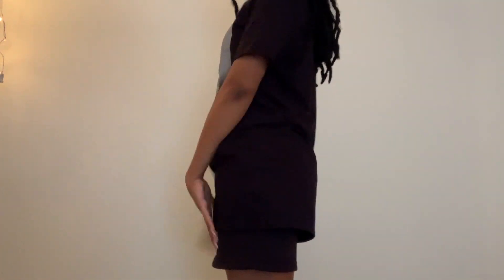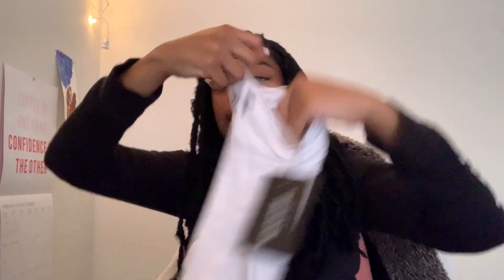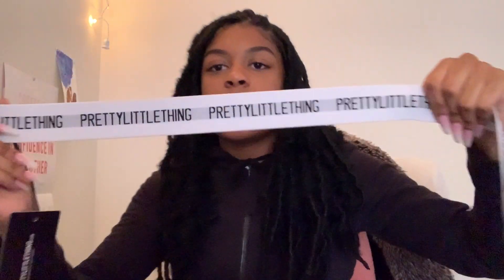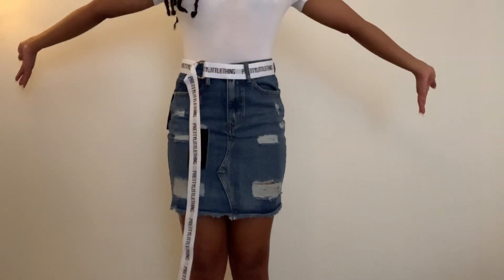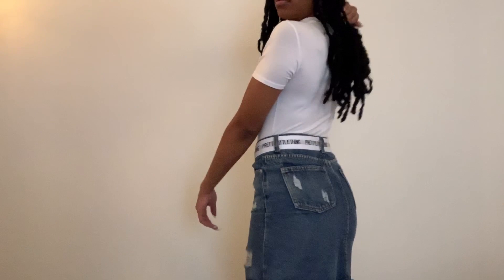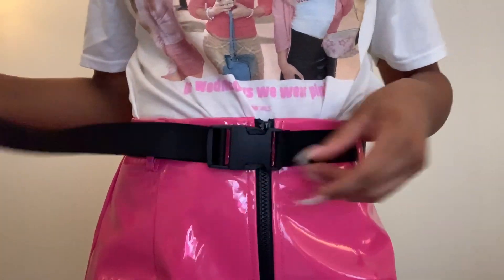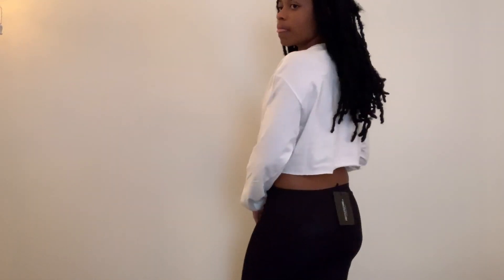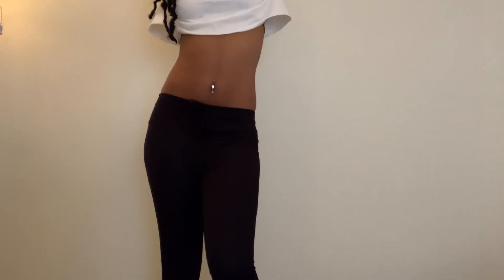Try-On Haul | PRETTYLITTLETHING